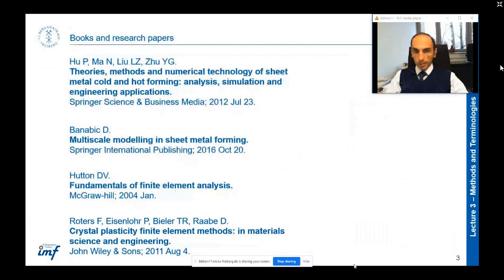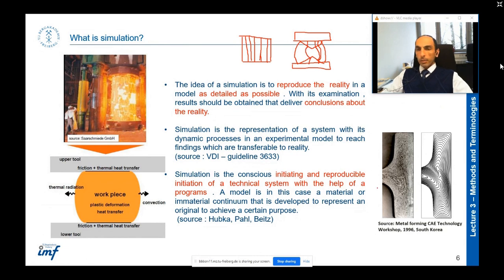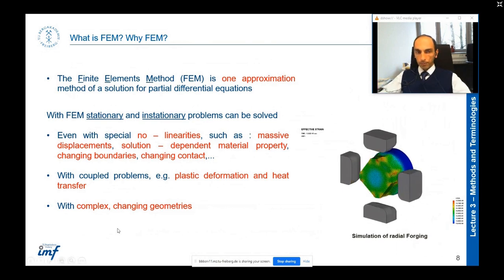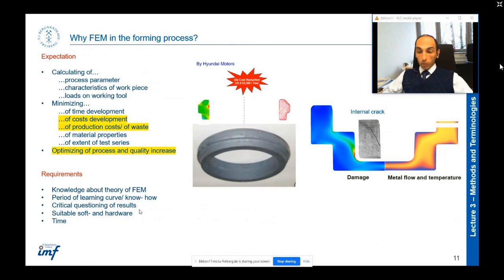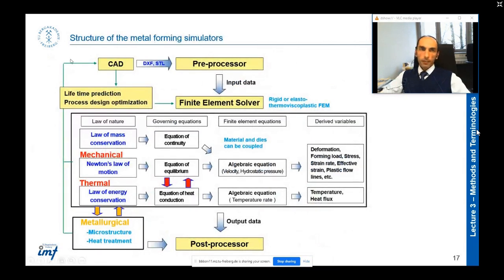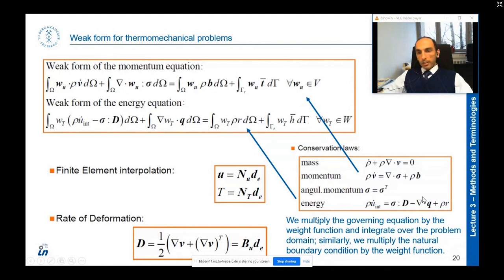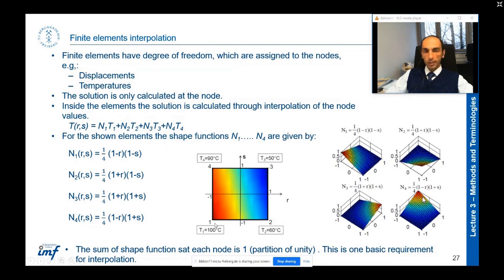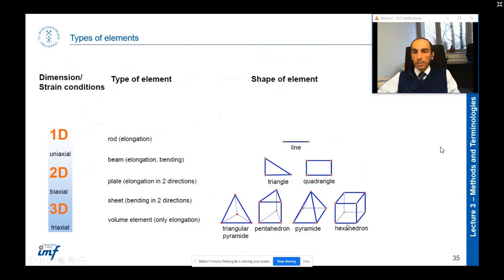Lecture 03 : Methods and Terminologies I